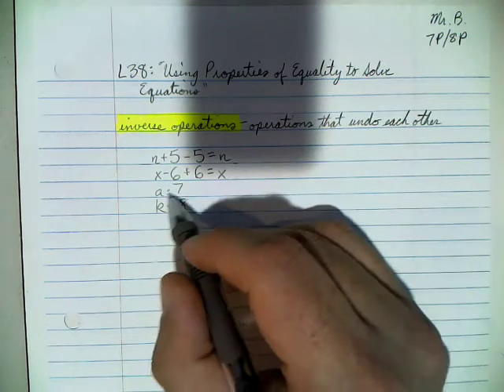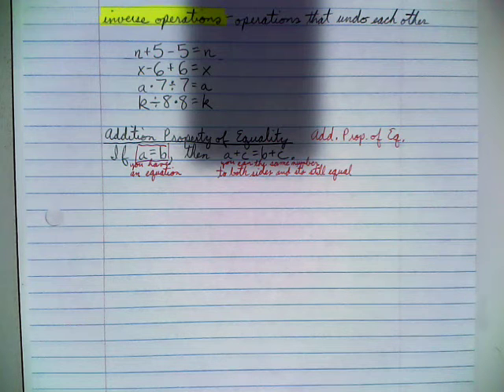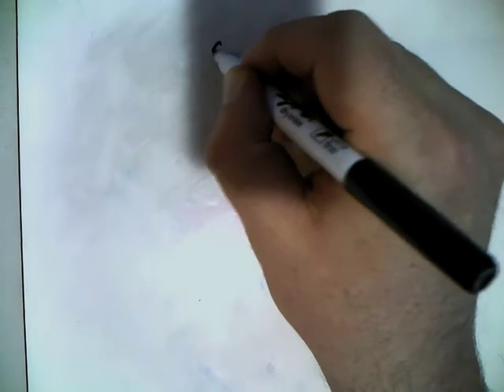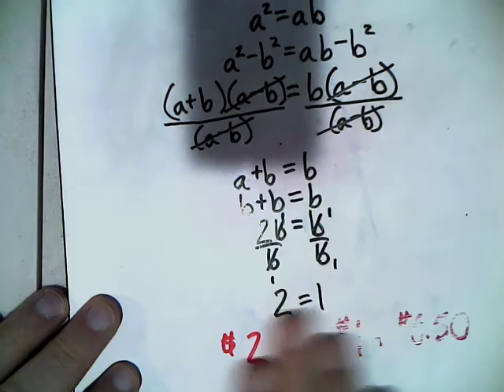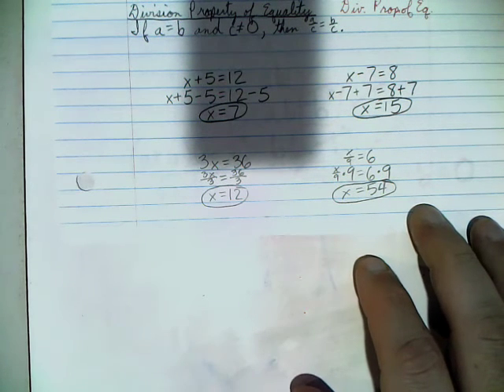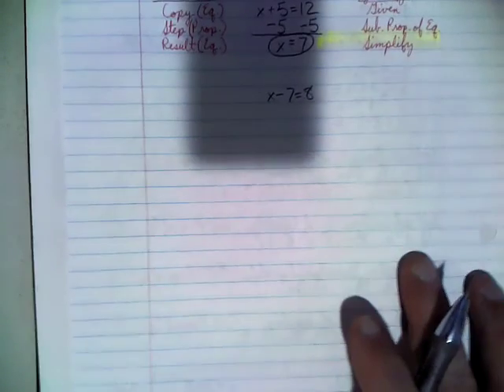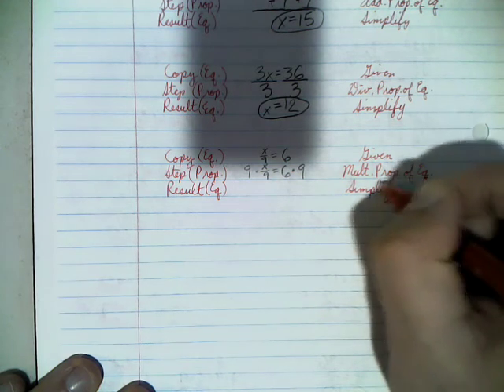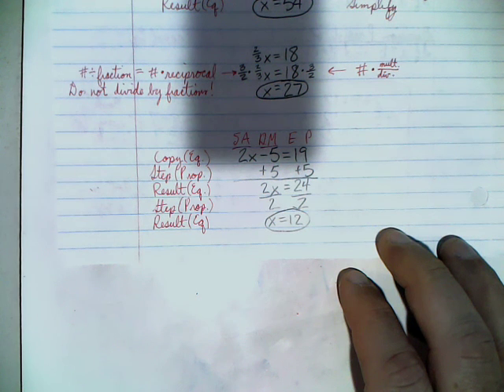PA L38 "Using Properties of Equality to Solve Equations"